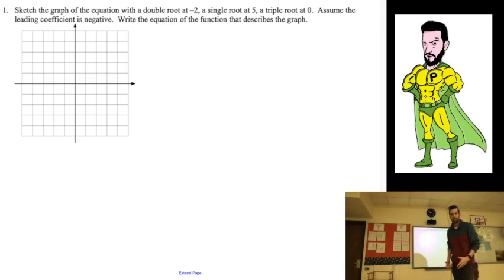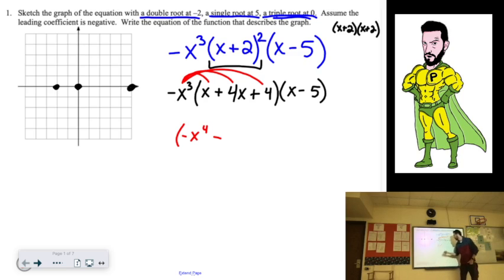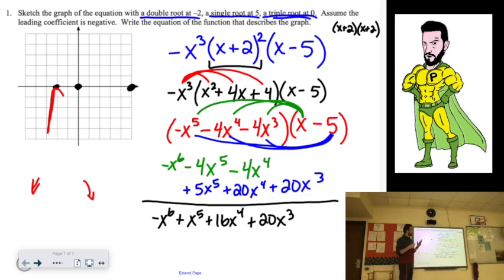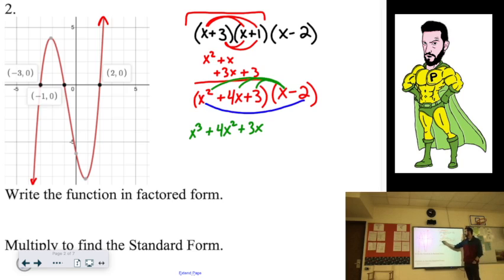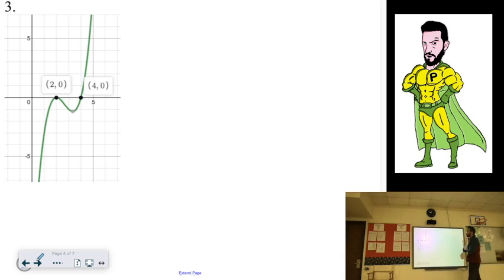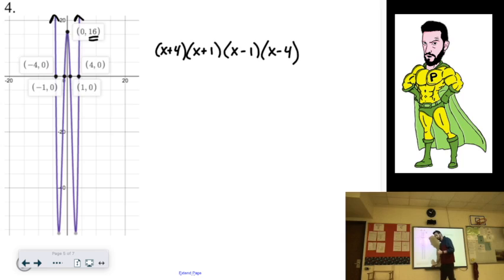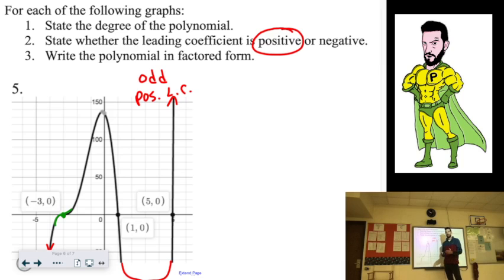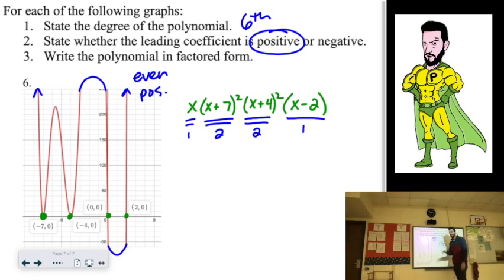A2 0307 Writing Polynomial Equations From Graphs